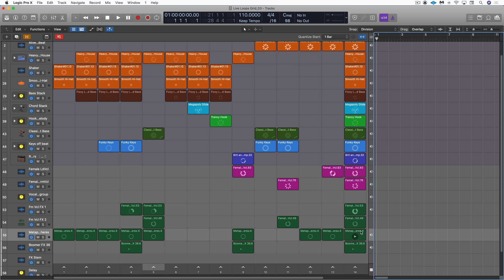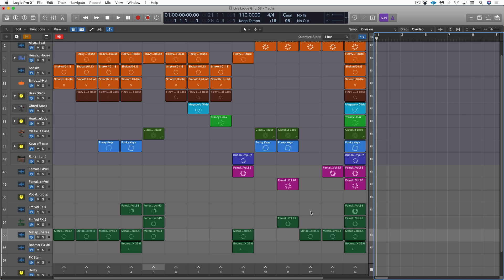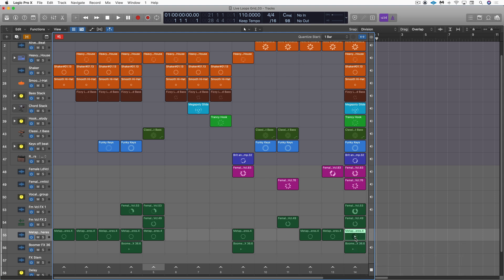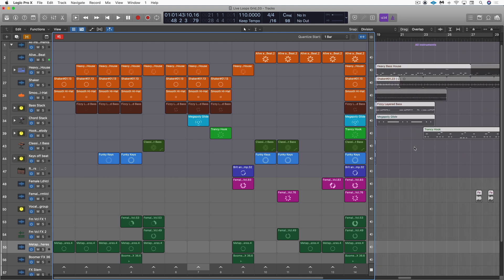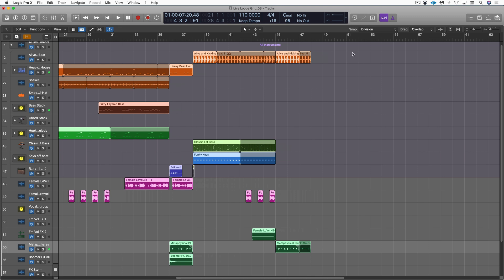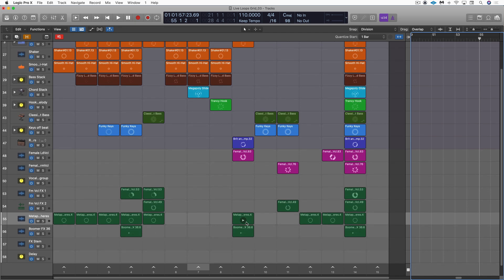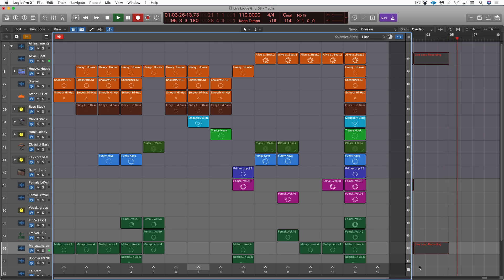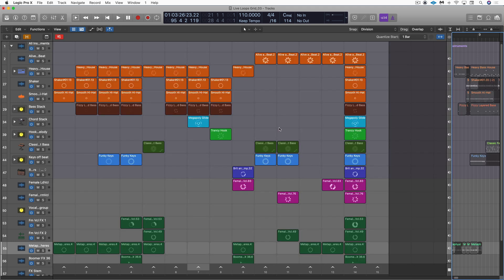Re-Arrange and Remix Your Music in Logic Pro X Using Live Loops Cells & Scenes pt 2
In the first part of this post, my colleague Chris Vandeviver and I took the same set of raw Live Loop cells, and each edited them and laid them out in scenes on our own. In this set of videos, you will hear the fruits of our labour. We each recorded a couple of different performances. We are each using the same raw content, but edited, triggered, and arranged uniquely. See Chris Vandeviver's video here: